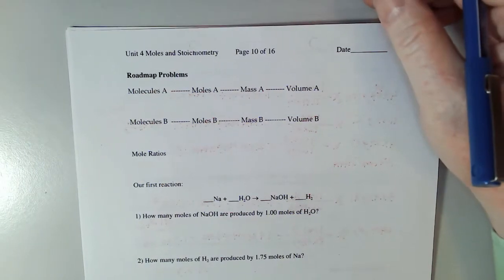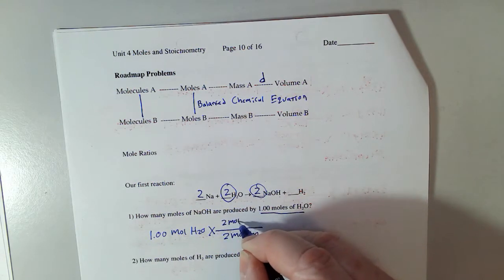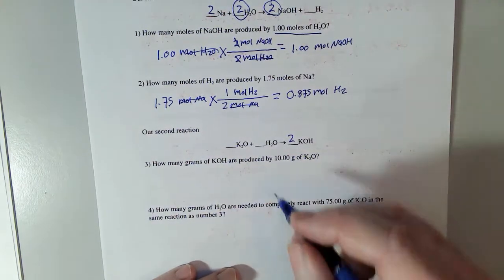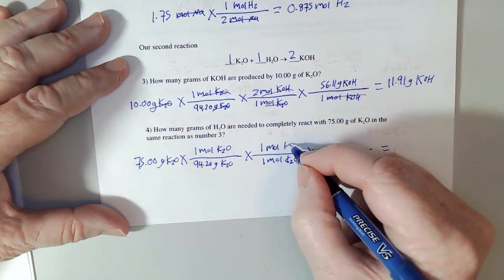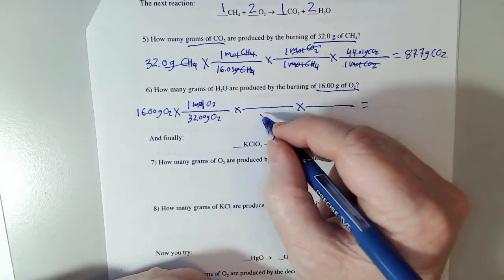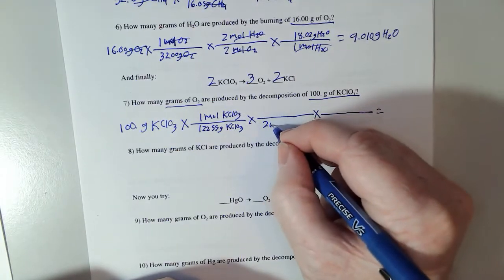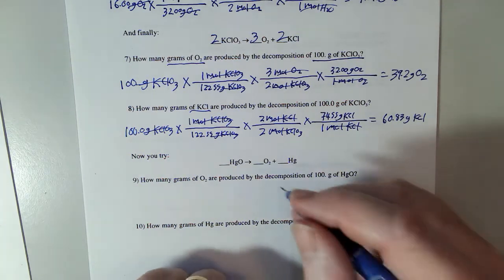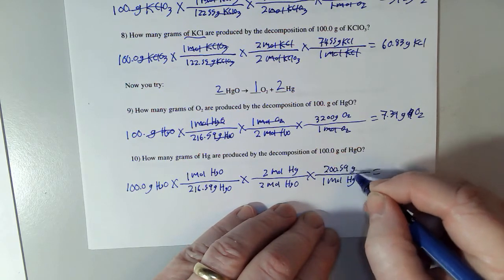Honors Moles Pg 10 11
This is pages 10-11 of 16 for the Honors Chemistry Lecture Outline dealing with moles and stoichiometry.

It is an introduction to mass to mass conversions or more of what I call Roadmap Problems.